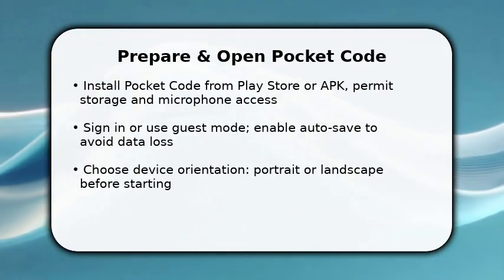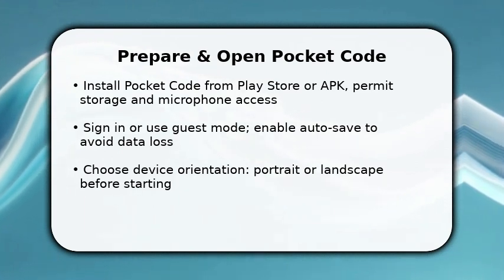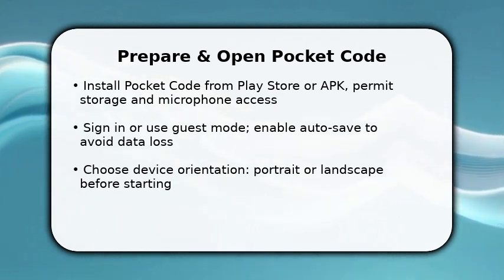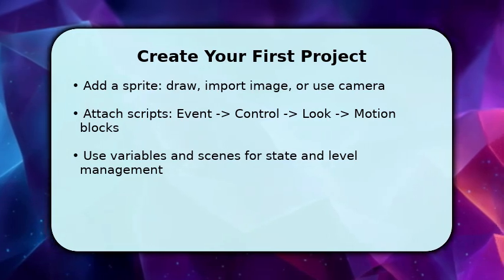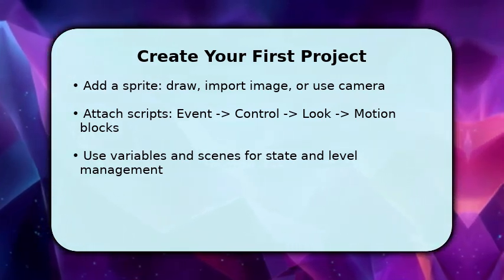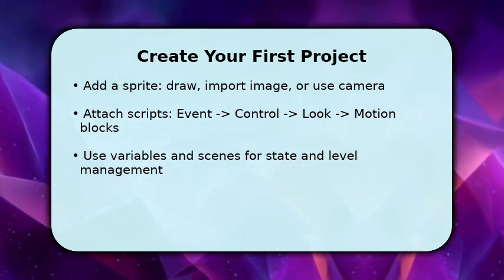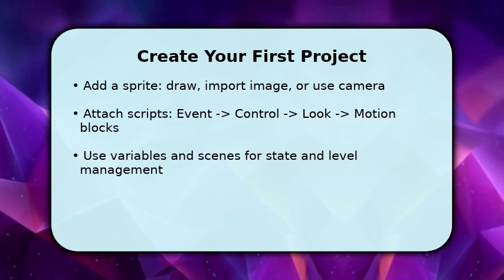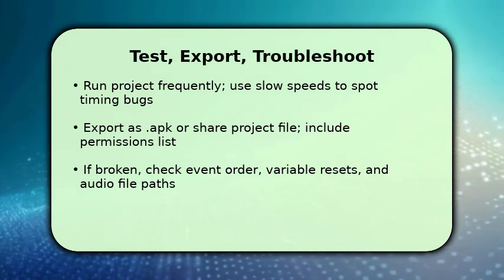How to Use Pocket Code (only Way)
Dive into the world of Pocket Code, a versatile coding tool designed for mobile developers. This tutorial covers essential techniques to effectively utilize and integrate Pocket Code in your projects on-the-go.

Pocket Code, mobile development, coding tutorials, integrate code, on the go programming, mobility apps